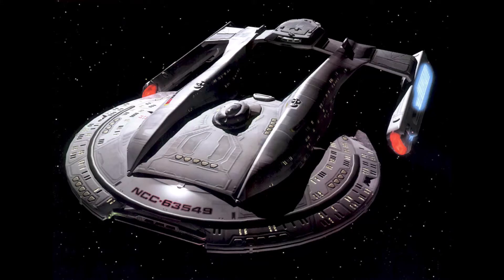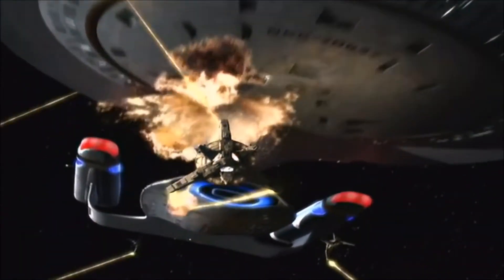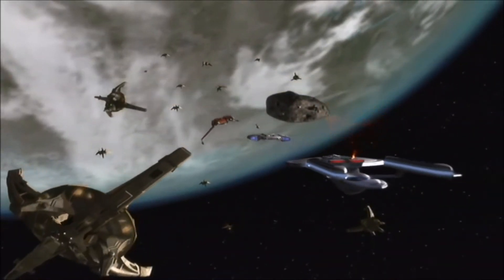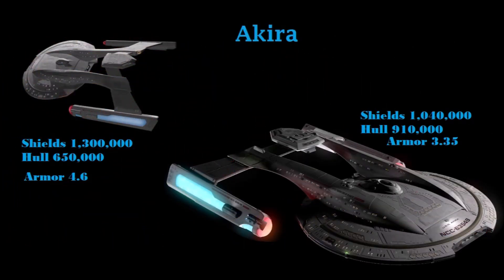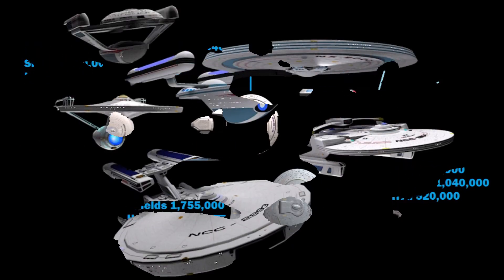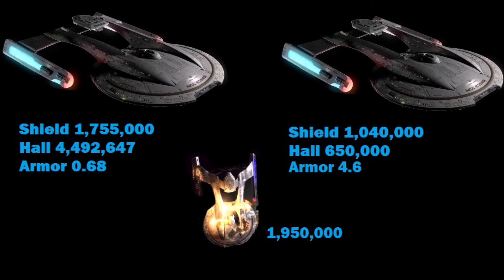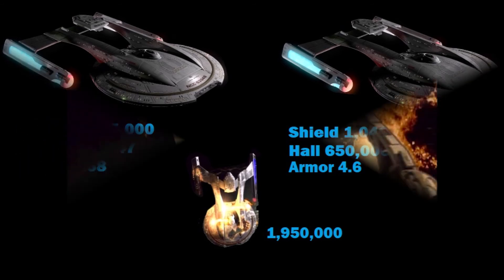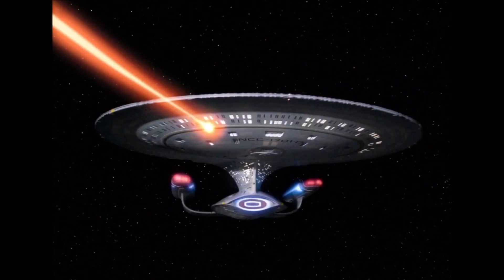Akira-Class Star Ship Data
Akira Class Hull base on Galaxy build 650,000
Akira Class Hull base on Armor 3.35 910,000
Akria Class Hull with ablative armor  4,492,647

Def we have seen Shield and Hull The Akira class full Def is 1,950,000

The Akira has a mass of 3,055,000 and a armor rating of 3.35 base off of the hull value of 910,000. The Akira class full Deff is 1,950,000 seen in the battel of Chin’Toka System were the Akria was seen to be destroy by 5 shot from orbital def platforms disruptors and second time being 3 torped and 2 disruptor the second time was by 5 disruptor this mean Disruptor and Photon from the Orbitla def platform were both at 390,000 able to kill a Bird of prey in one shot and a excelsior calls star ship in only 2 shot. This make the Akira class 2.5 time strong than it predecessor the Excelsior.
The ship is said to have 6 type 10 phaser and two torpedo launchers. It is also posable that the Akria frame was base off of the Galaxy class construction that would make it armor rating lower from 3.35 to 4.6 lower the hull Value to 650,000 but giving the ship a much stronger shield of 1,300,000. This is a possibility but unlikely it would reason that this ship shield were the same as the Defiant , saber , and Norway calls that was made around the same time this would help standardization and is more in line with what we have seen with Star Fleet in the past.

Almost all version of this ship we have seen have a Shield and Hull def value of 1,950,000.
It’s stated that some version of this ship class have been upgraded with ablative armor  this would rase armor from 3.35 to an incredible 0.68 this would increase the hull value to 4,492,647 this version has never been seen on screen before. It also said this version has 16 torpedo launchers.
The Akira is well round front of the line cruiser.